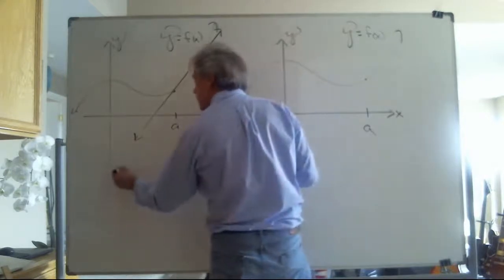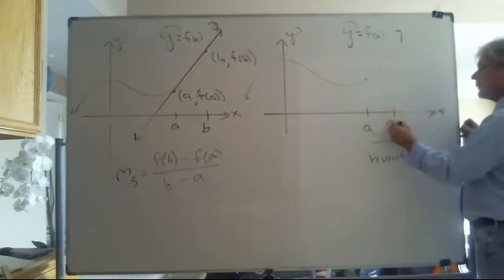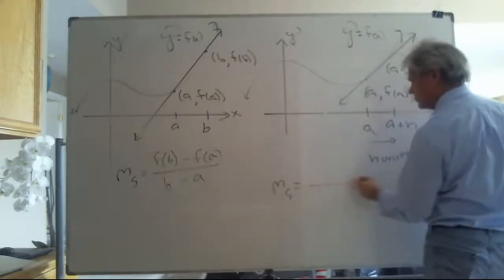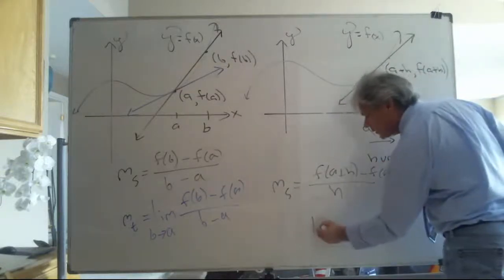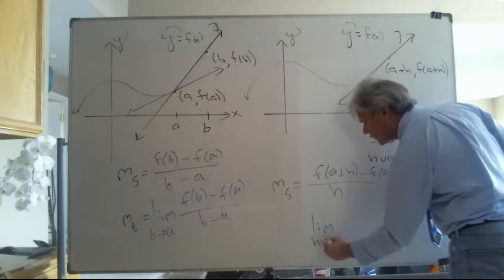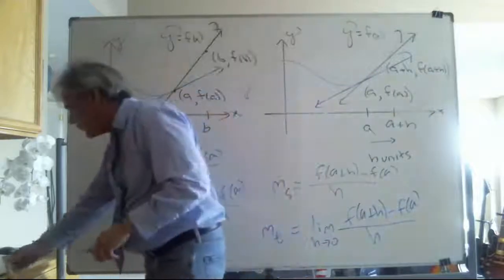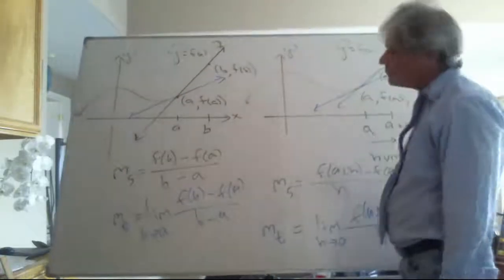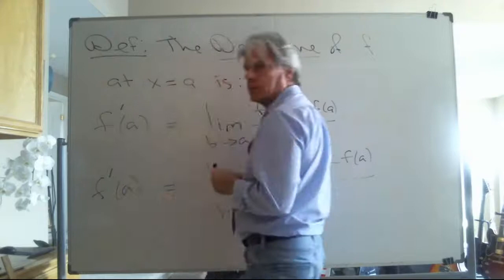Math 30, Derivatives and Rates of Change